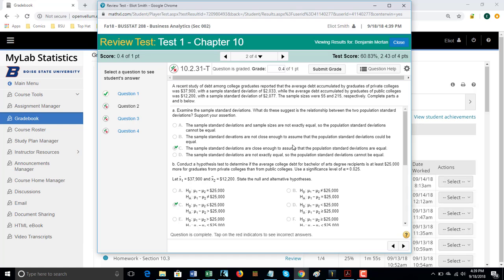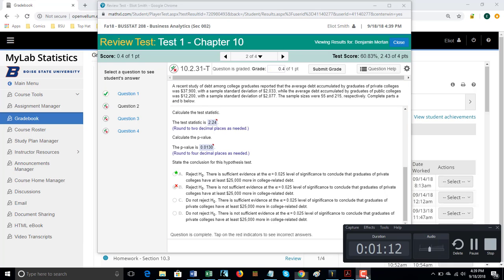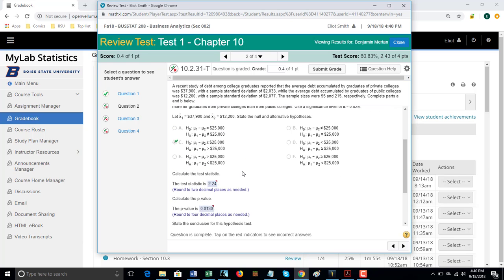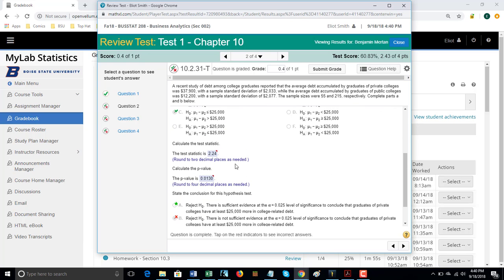Regrading a MyLab Statistics Test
Brief explanation of how to change the grade on a test.